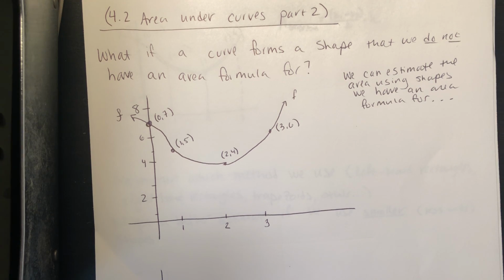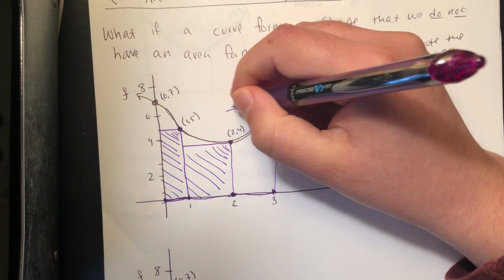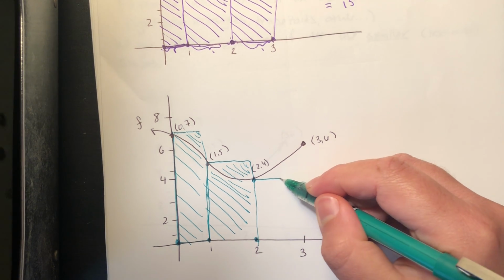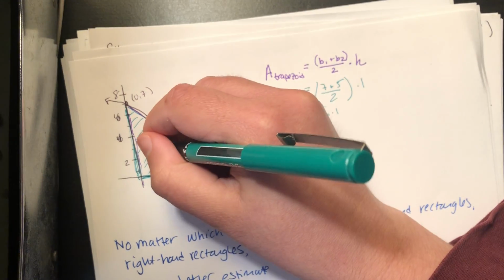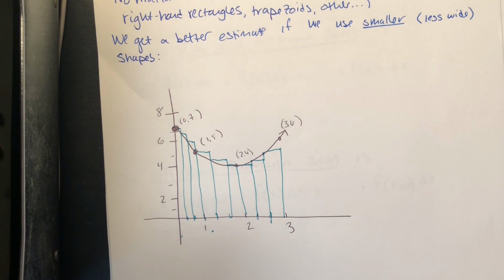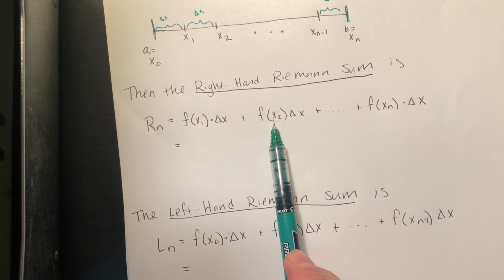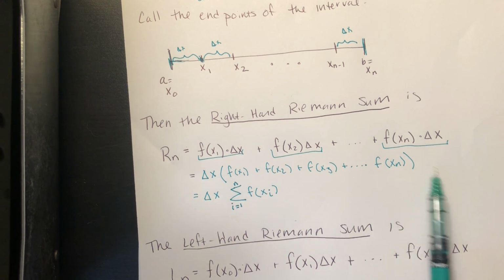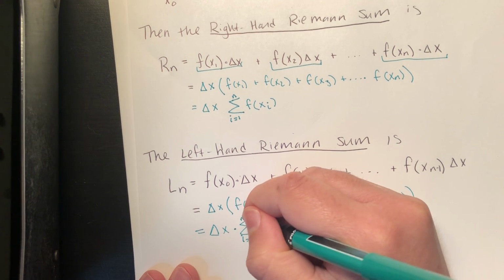Calculus 1 section 4.2 area under curves (part 2)